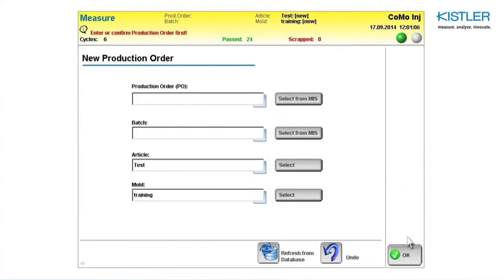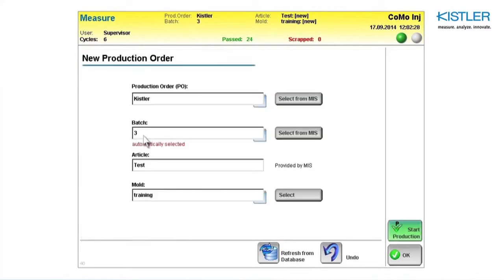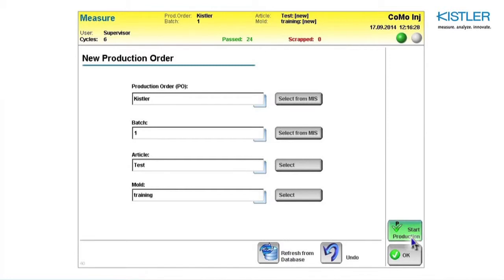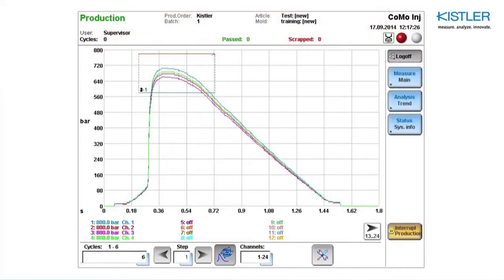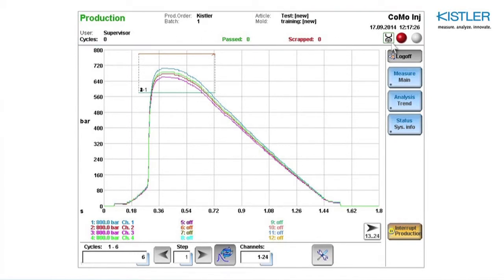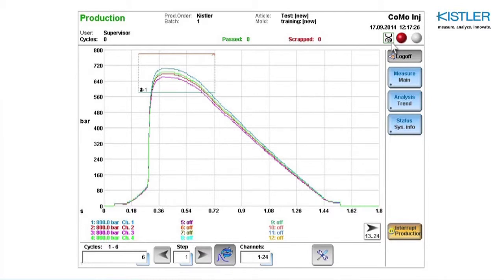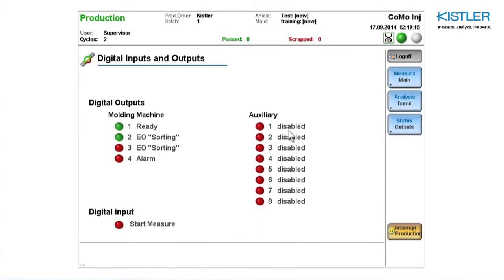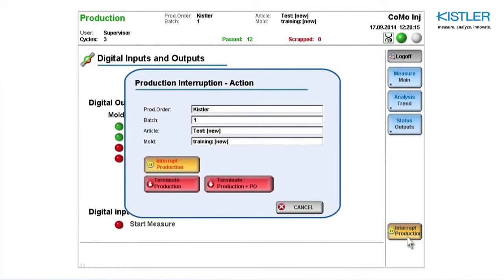Injection molding optimization – Como Injection tutorial part 7: start production!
Como Injection is a process monitoring solution from Kistler for plastics processing and injection molding. It improves your production by smart process optimization based on integrated cylinder pressure management.

In the seventh video of our eight-part tutorial, you are ready to start production! Everything was checked properly and the optimized process can take-off based on your specified parameters – you can go with the flow now.